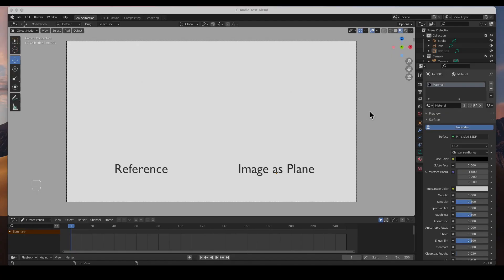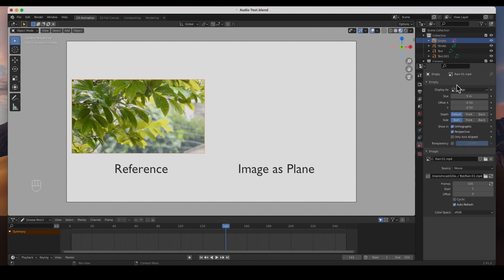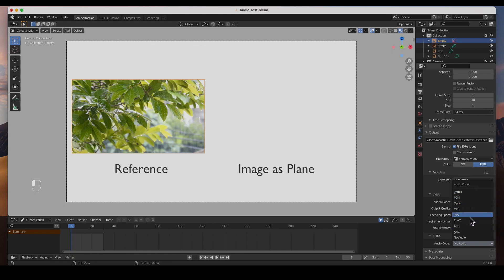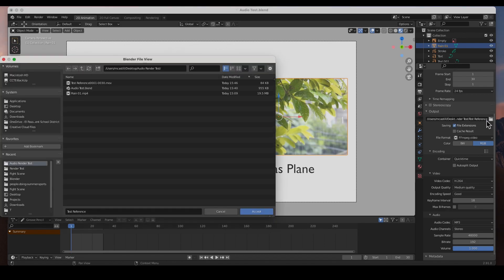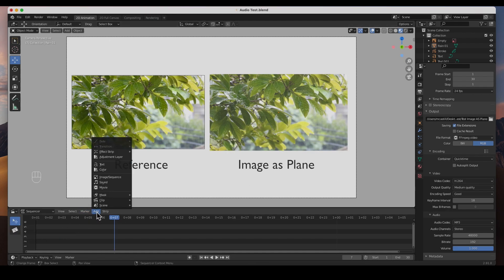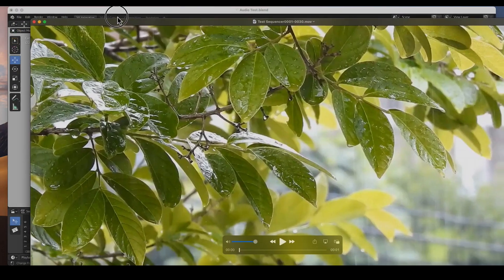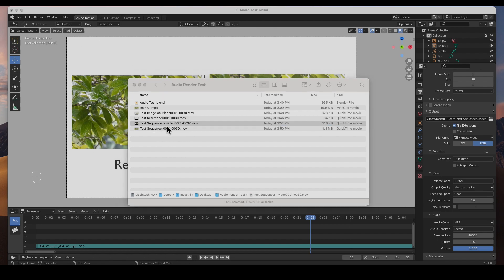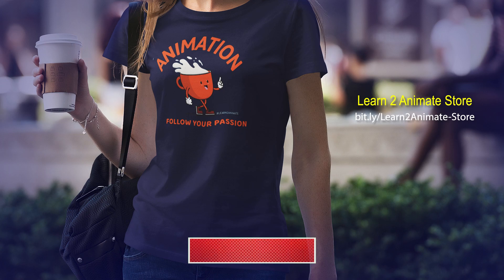Rendering Video and Audio from your scene, Using Blender 2.9 Grease Pencil. 2D Animation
This is a Blender tutorial on how to animate the hand to draw the letters in Blender 2.9 Grease Pencil 2D Animation. 😄   👍🏼  ▶️   🔔